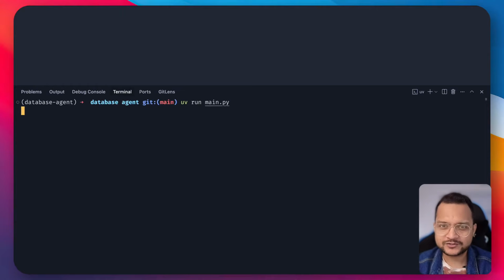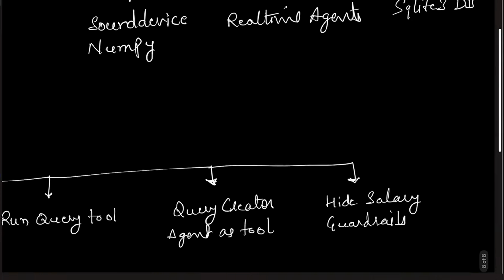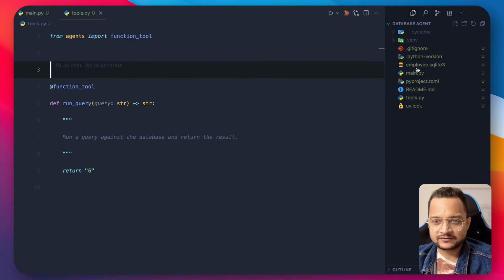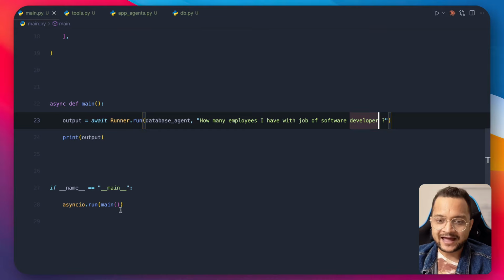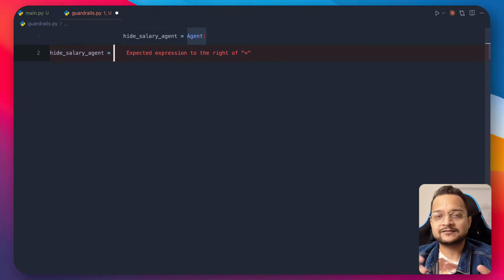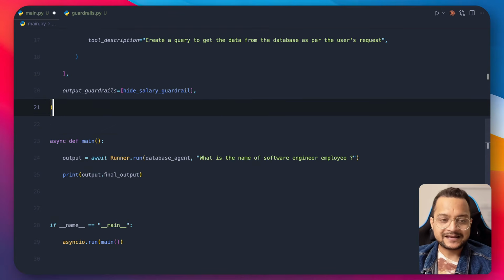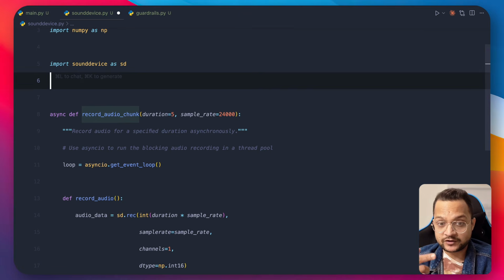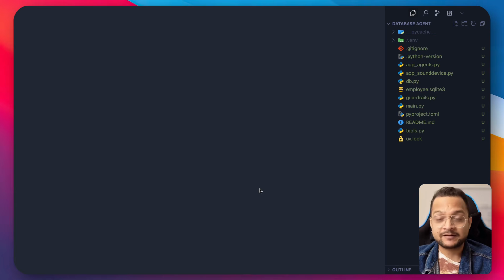I Built an AI That Queries Databases WITH YOUR VOICE 🤯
Build a Real-Time Voice Database AI Agent with OpenAI Agent SDK - Complete Tutorial with SQLite & Guardrails Implementation

Learn how to create a powerful real-time voice-activated database agent using OpenAI Agent SDK that can query SQLite databases through natural conversation. This comprehensive tutorial covers building a complete system with query generation, guardrails, and real-time audio processing for professional AI applications.

In this hands-on tutorial, you'll master building a sophisticated real-time database agent that understands voice commands and executes SQL queries intelligently. Perfect for developers looking to integrate AI voice capabilities into their database applications with proper security guardrails and real-time audio processing.

VIDEO CHAPTERS
[00:00:00] - Introduction & Database Agent Demo
[00:01:49] - Setting Up OpenAI Agent SDK Project
[00:06:17] - Creating Basic Database Agent Structure
[00:10:32] - Building SQLite Database Connection
[00:13:03] - Implementing Query Creator Agent
[00:19:38] - Adding Database Schema Tool
[00:21:19] - Testing Employee Queries & Troubleshooting
[00:23:56] - Creating Security Guardrails System
[00:27:48] - Converting to Real-Time Voice Agent
[00:36:12] - Setting Up Audio Processing & Sound Devices
[00:39:15] - Final Testing & Real-Time Voice Interaction